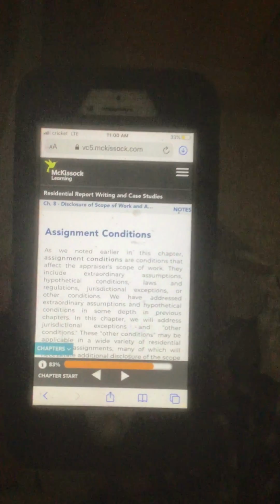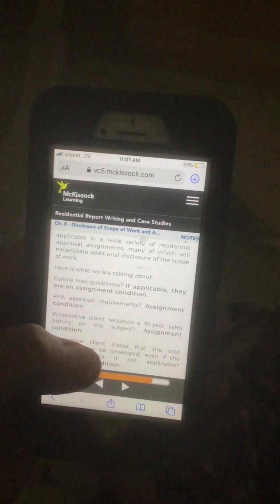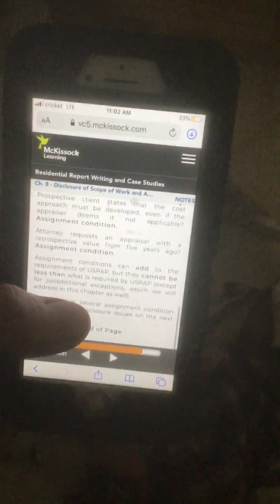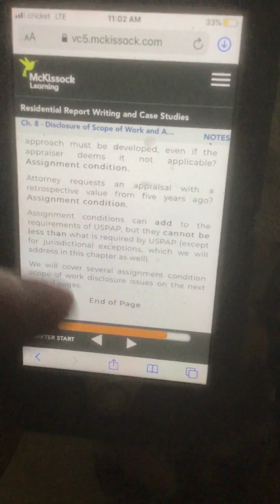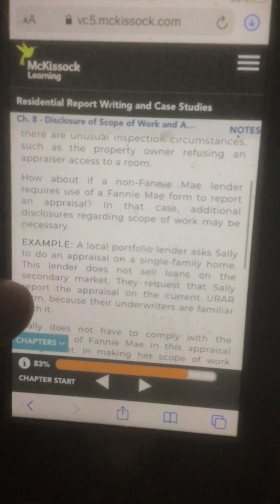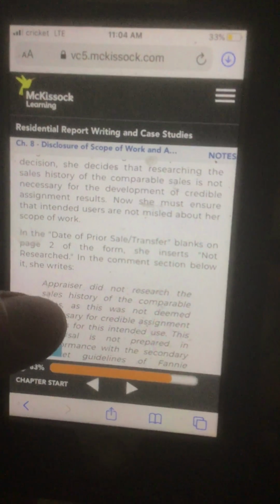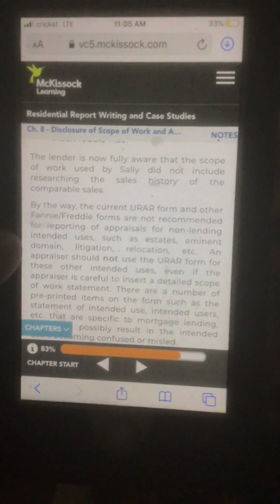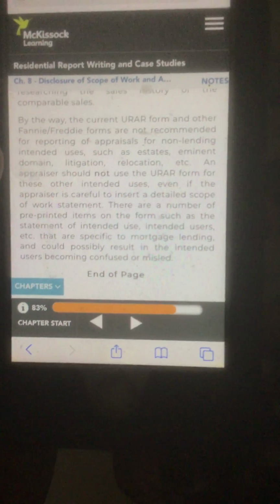Residential Report Writing and Case Studies